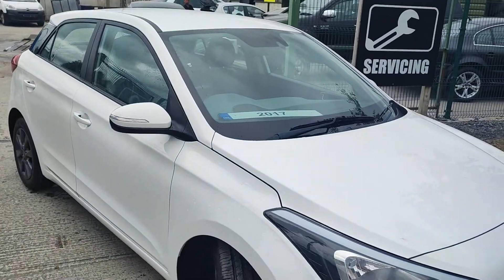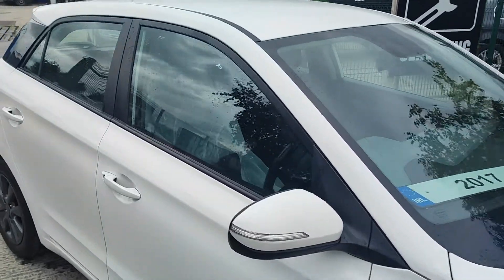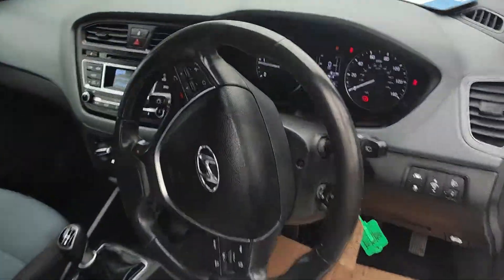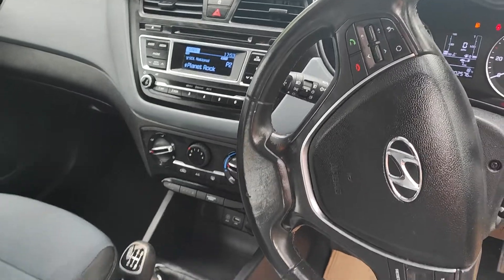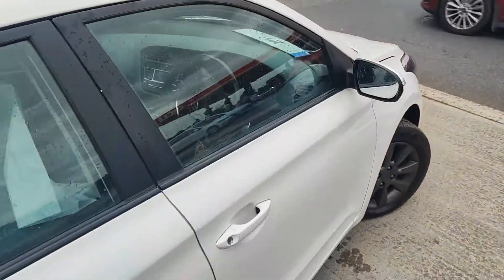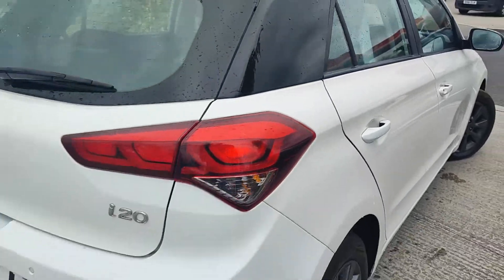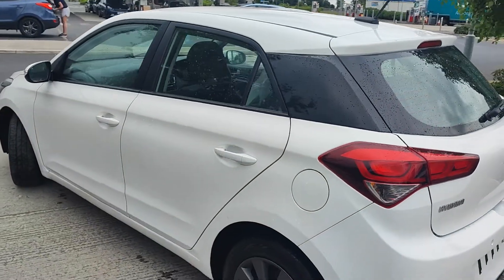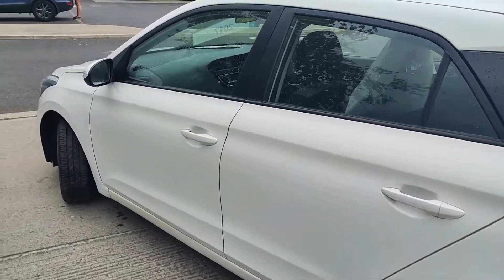Hyundai i20 1.4 diesel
just in